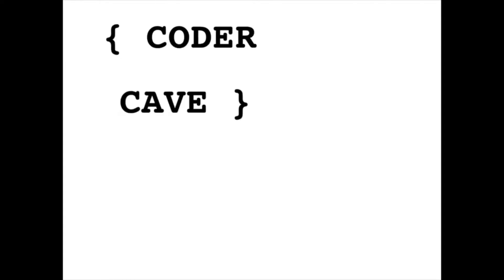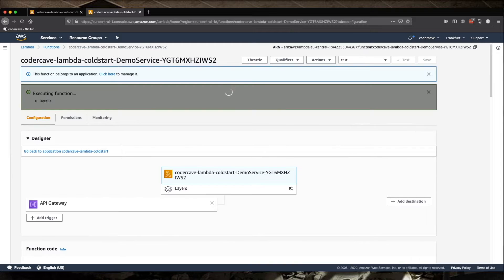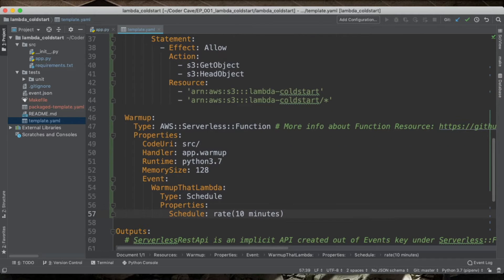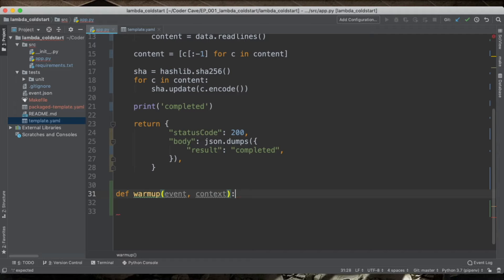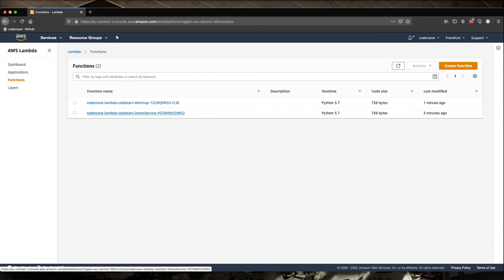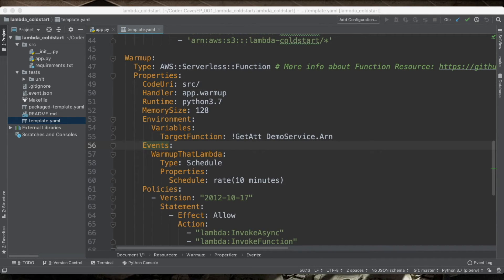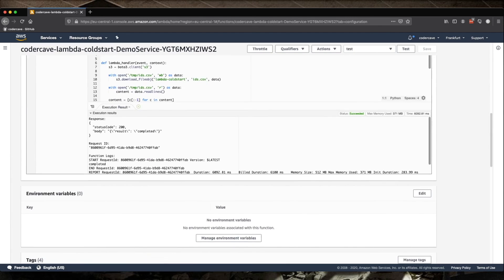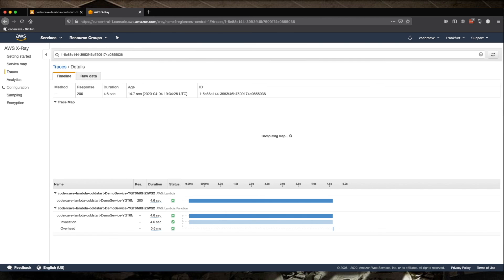AWS Lambda Cold Start fixed! for good! (censored)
When working with AWS Lambdas, you'll often find out that "cold starts" are an issue.In this episode, we will explore the hacky way to fix it, by using a warm-up lambda. Then we will use "provisioned concurrency" to solve this problem once and for all!Although we use python in this demo, you don't need to be a python developer to understand the solution.

(check the commits for "hacky solution" and "provisioned concurrency" )AWS

00:00 intro
02:33 Hacky solution
09:39 Proper solution

AWS Lambda Cold Start fixed! for good!